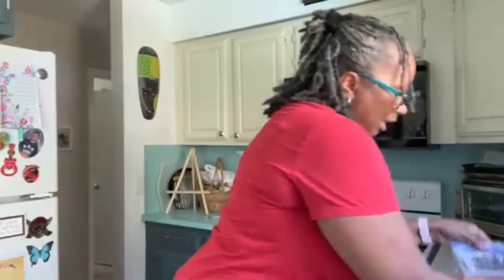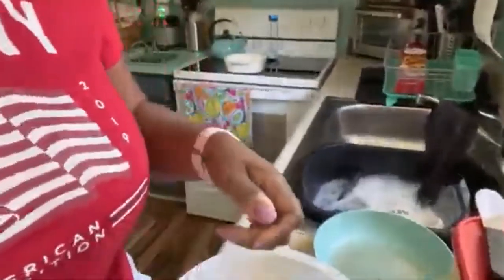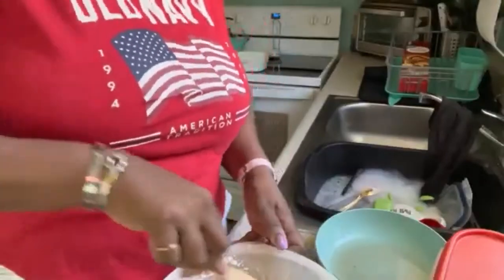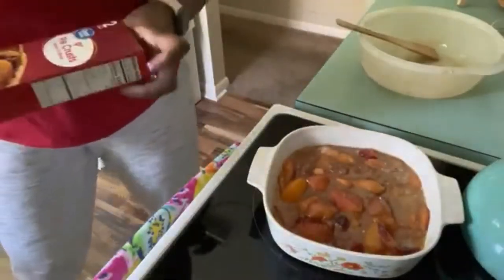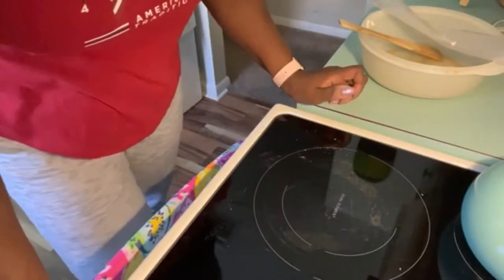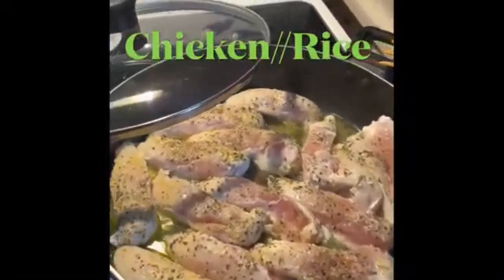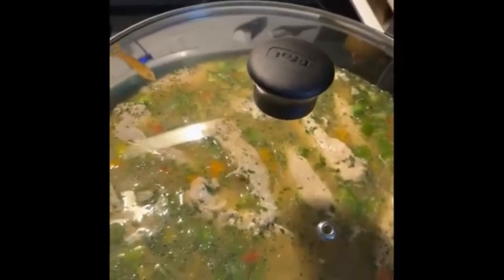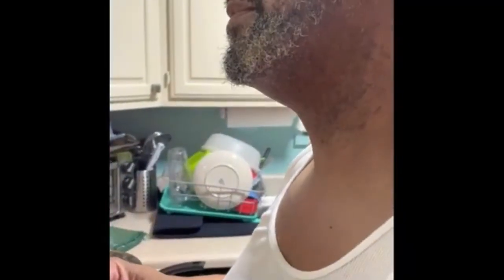BAKE WITHROSE PEACH PIE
WELCOME BACK EVERYONE BAKE WITHROSE PEACH PIE